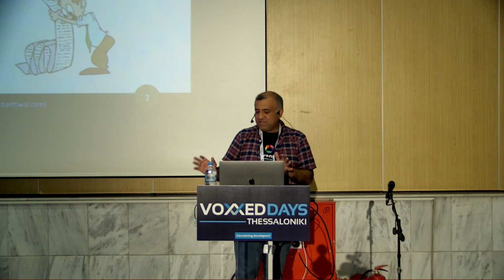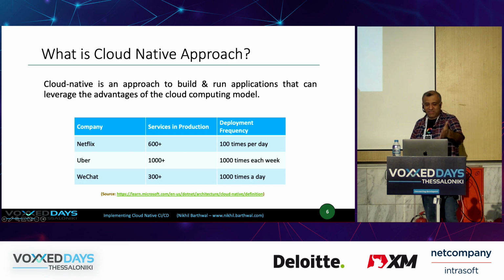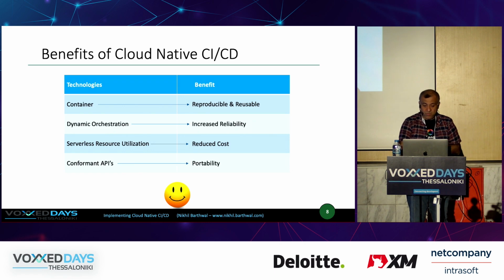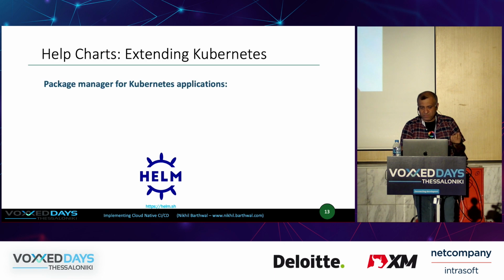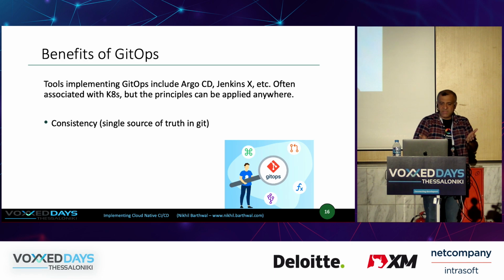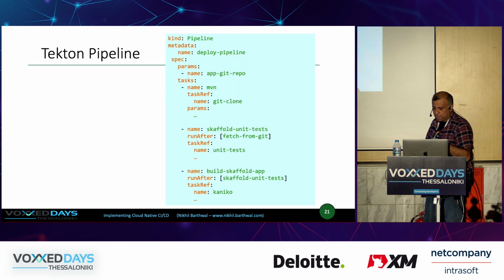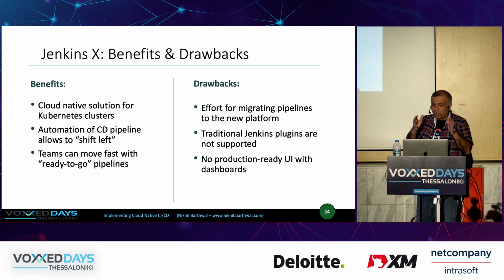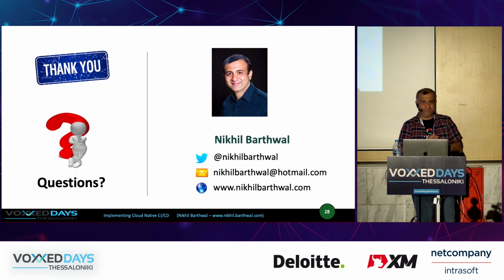Voxxed Days Thessaloniki 2023 - Implementing Cloud Native CI/CD by Nikhil Barthwal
Traditional CI/CD systems have not been designed for cloud native environments and need to evolve. Cloud Native CI/CD presents unique challenges like support for first class support for Microservices in containers, Dynamic orchestration with optimized resource utilization and continuous delivery mechanism. Common benefits for using Cloud native CI CD are:

Use of containers for Reproducibility.
Dynamic orchestration for reliability.
Serverless resource utilization for reduced costs.
Conformant APIs for portability.
Most of the traditional CI/CD systems were originally designed for scenarios where artifacts are being generated for deployment on virtual machines. They use fixed build agents which are hard to scale. Support for dynamic orchestration platforms like Kubernetes is not natively built-in. This provides less than ideal support for cloud native CI/CD scenarios.

This talk is about the benefits and unique challenges of cloud native CI/CD and how to address them. Finally various open-source cloud native tools like Tekton project, Argo CD, Jenkins X are presented and a comparison is drawn among them.